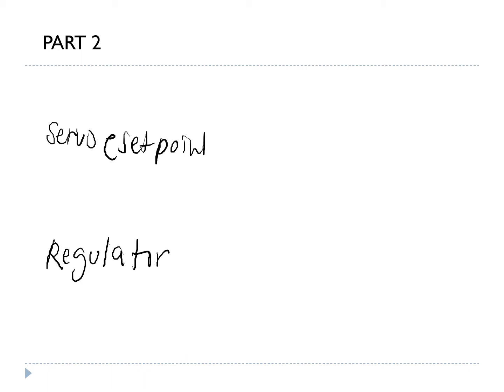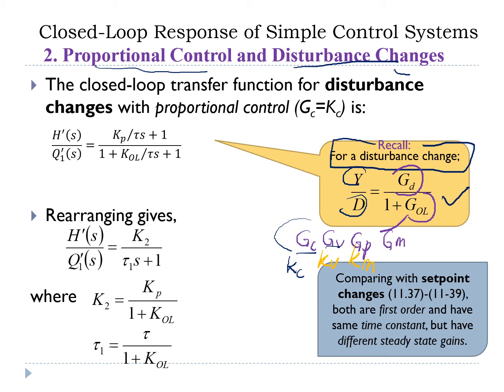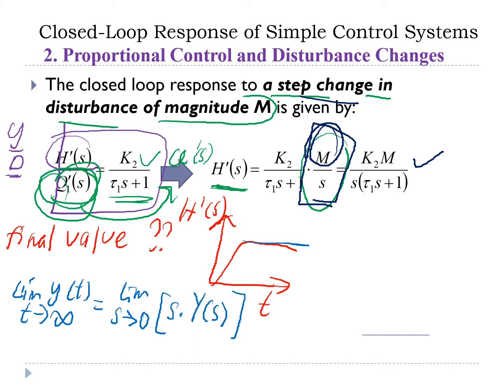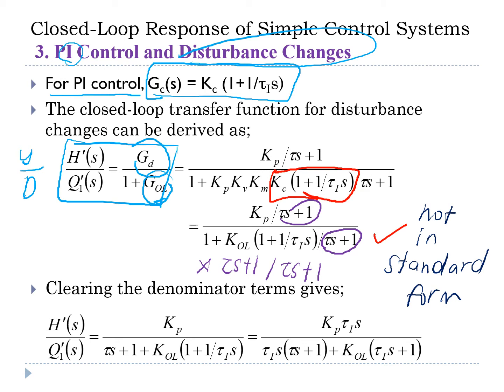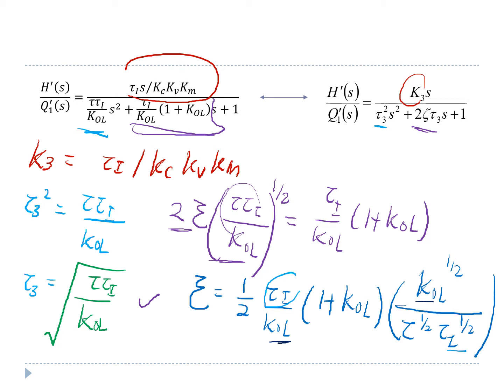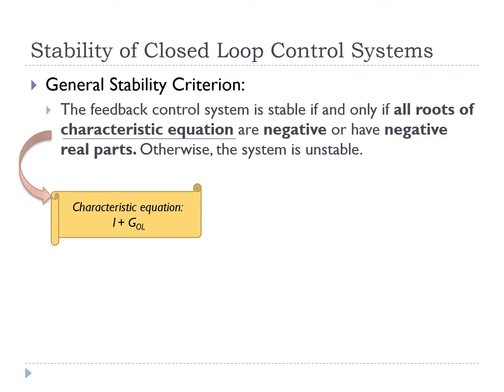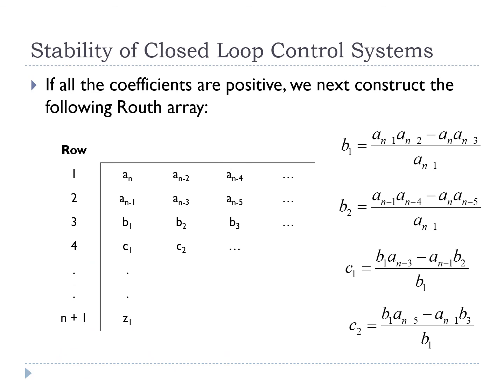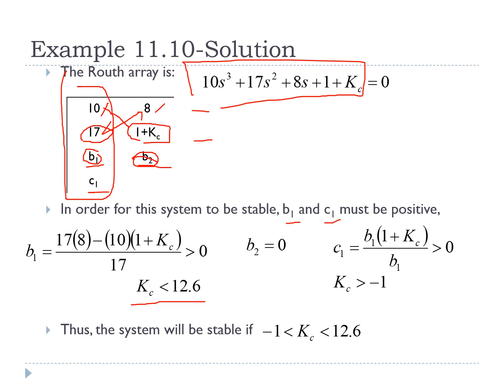CHAPTER 11 part 2